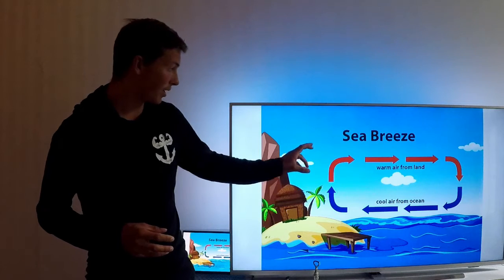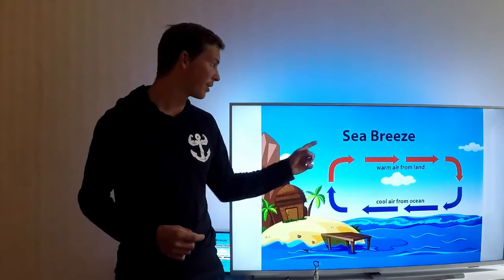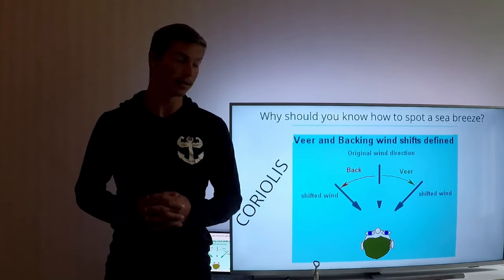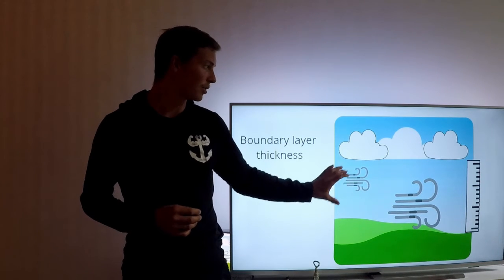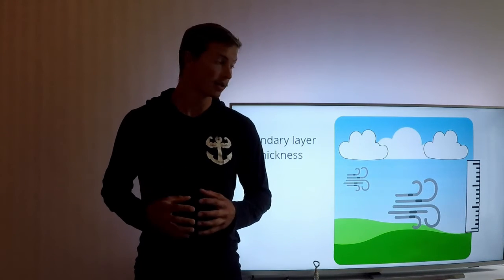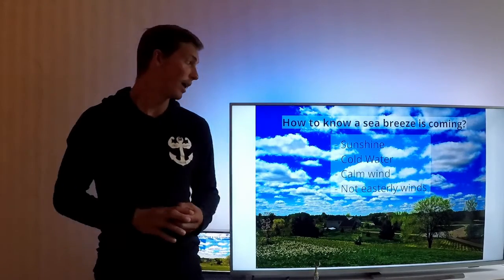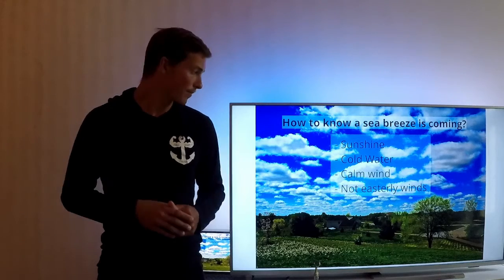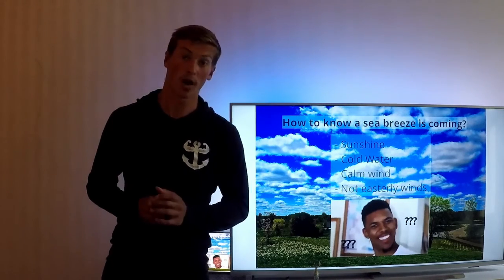Weather Wednesday - Sea Breeze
Welcome to Weather Wednesday. In this lecture series Center Manager Oliver Silén goes through the most important weather phenomena from a sailors perspective.

This video is about the sea breeze. How do you recognize one and how do you benefit from it?